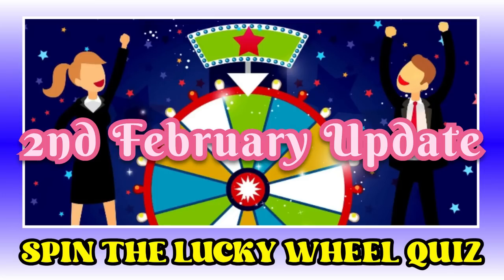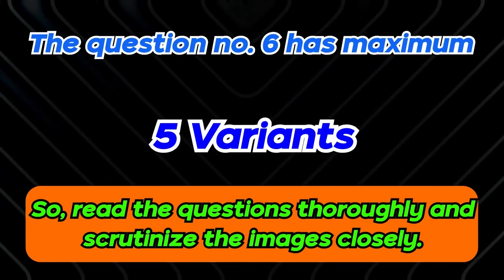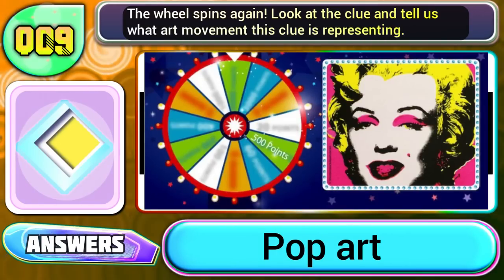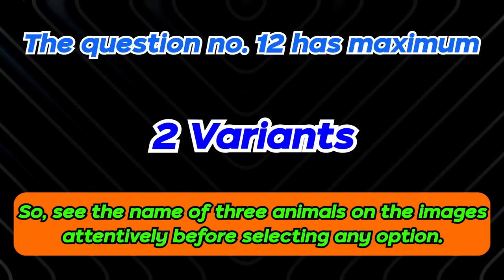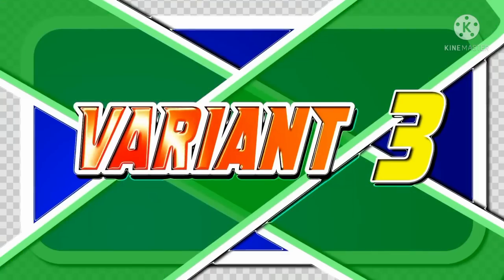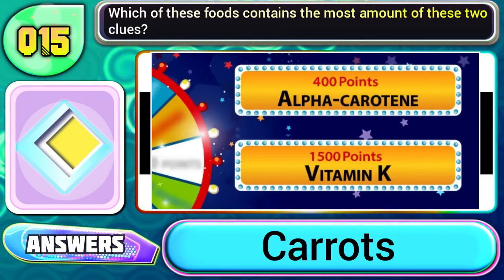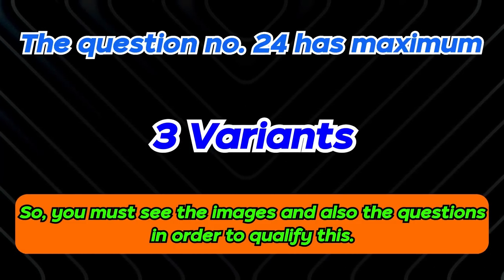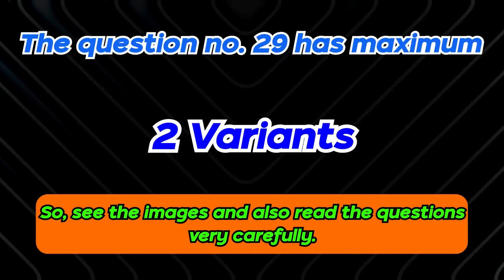Spin the Lucky Wheel Quiz ANSWERS | Daily Spin & Win | Videofacts